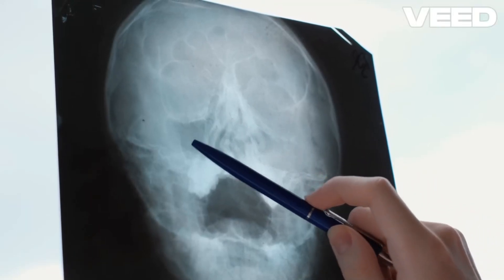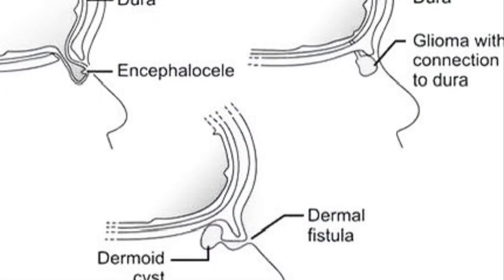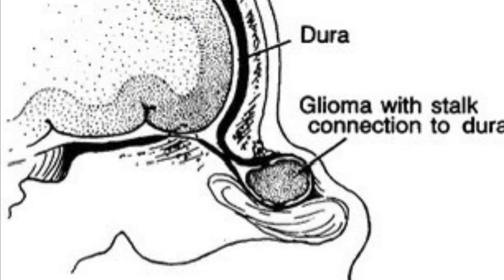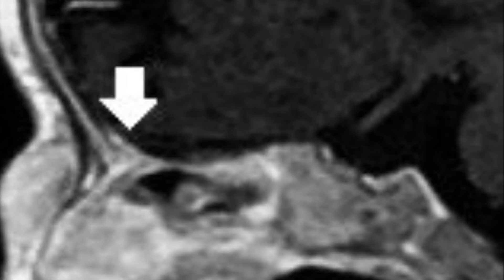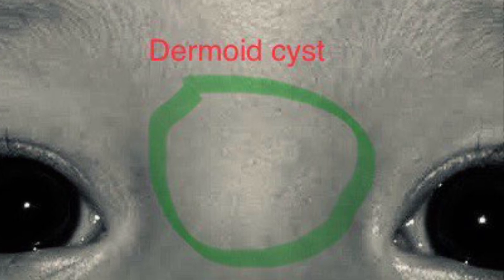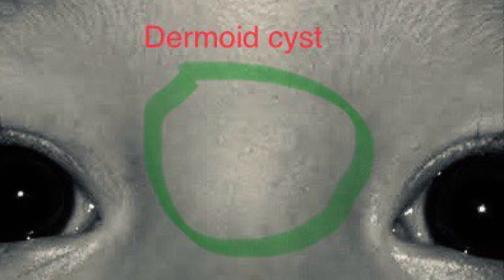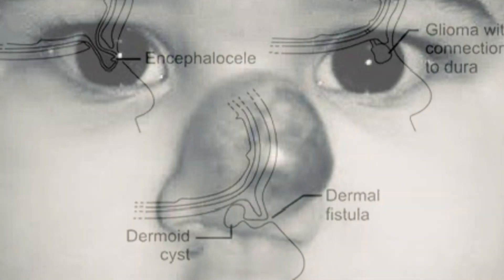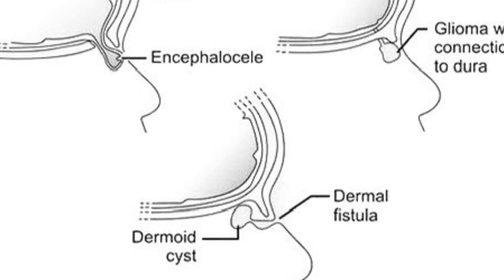CONGENITAL NASAL MASSES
Congenital nasal masses are rare, but they can present significant clinical challenges. Let’s explore some of the key types:

First, encephaloceles. These occur when brain tissue and its membranes herniate through a defect in the skull, entering the nasal cavity. Typically presenting as a midline nasal mass, they can be associated with cerebrospinal fluid leaks. Prompt diagnosis and surgical repair are critical to prevent infection and neurological damage.

Next, nasal gliomas. These are benign masses of ectopic glial tissue, formed during fetal development. Unlike encephaloceles, gliomas lack an intracranial connection but may still obstruct the airway. Surgical excision is usually recommended.

Dermoid cysts are another important type. These congenital masses contain skin and sometimes hair or even teeth. They commonly appear along the nasal bridge and can extend deeper into the nasal or cranial structures, making their removal more complex.

We also have nasal hemangiomas, benign vascular tumors that can obstruct the nasal passage or cause nosebleeds. These masses often appear early in life and may require medical treatment or surgery depending on their size and impact on breathing.

Accurate diagnosis often requires imaging, such as MRI or CT scans, to assess the mass and its connection to surrounding tissues. Treatment typically involves surgical intervention, with approaches tailored to the specific type and location of the mass.

Understanding these congenital nasal masses is crucial for proper diagnosis and management, helping to minimize complications and improve patient outcomes.”